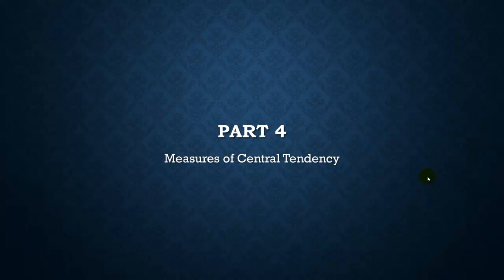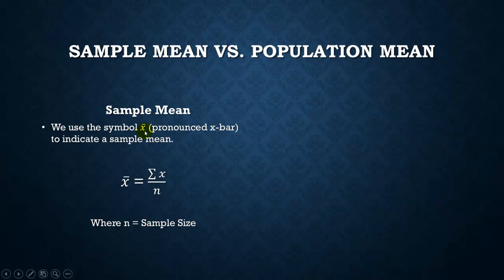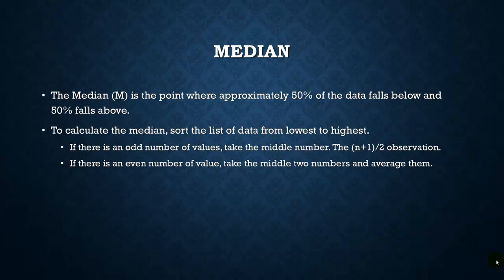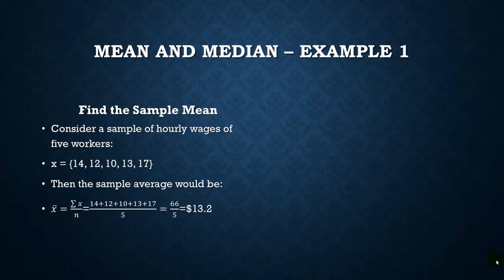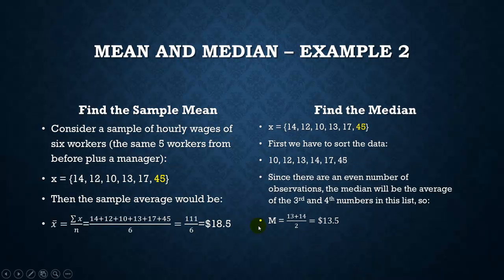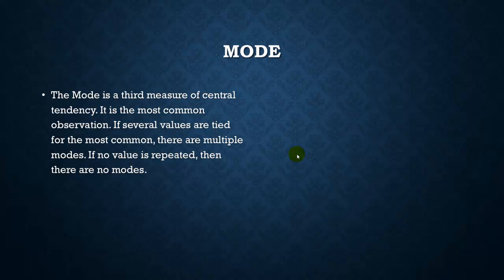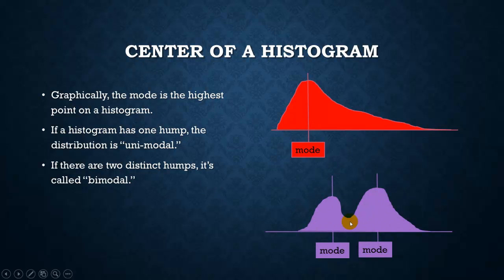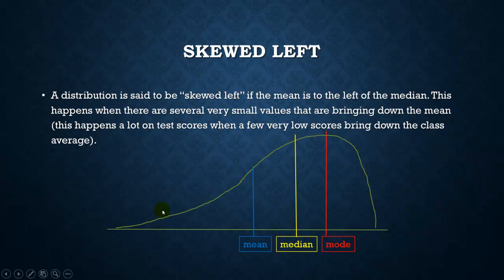STA2023 - Pogoda - Measures of Central Tendency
Central Tendency